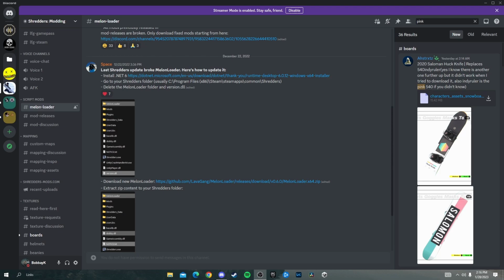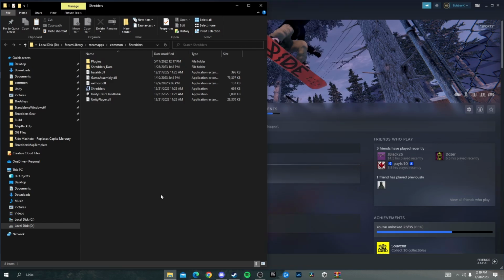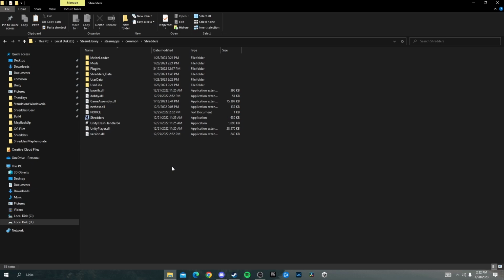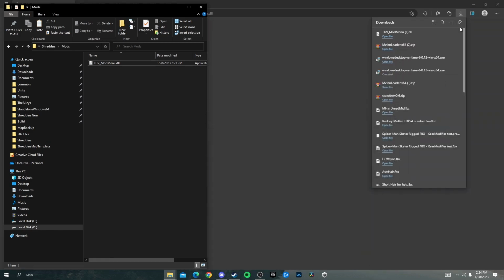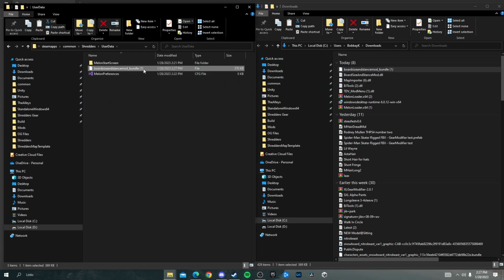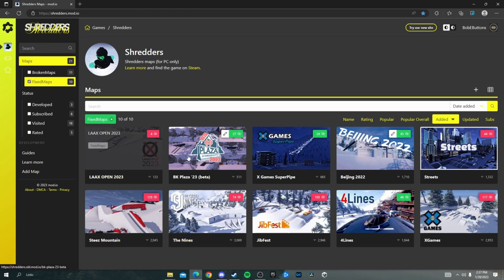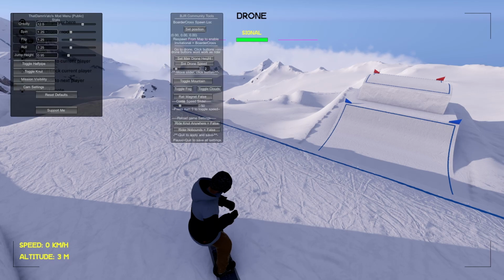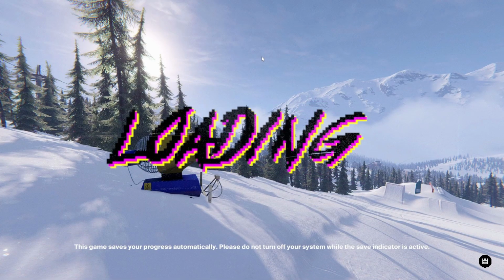SHREDDERS Tutorial: How to Install Mods AND Custom Maps in 2024